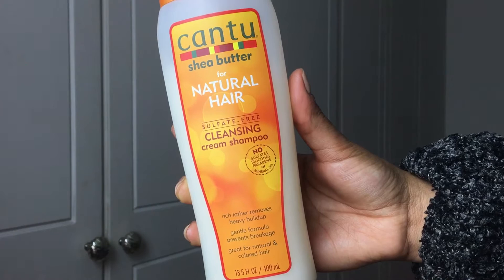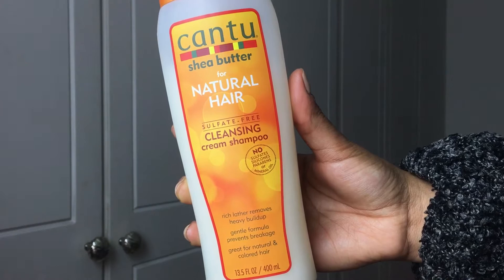Quick Curly Hair Routine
Hi guys,

so here is my I have no time it is late quick curly hair routine lol.
I really dislike diffusing my hair so do not love the results as I prefer to air dry but thought I would upload the video anyway.

Cantu Shampoo
Cantu Deep conditioner
Flora & Curl Hair Mist
Cantu leave-in conditioner
Cantu curl activator cream